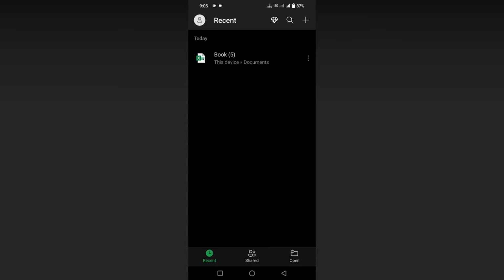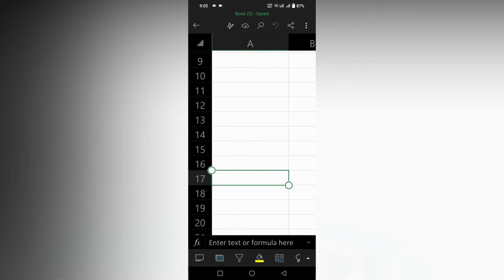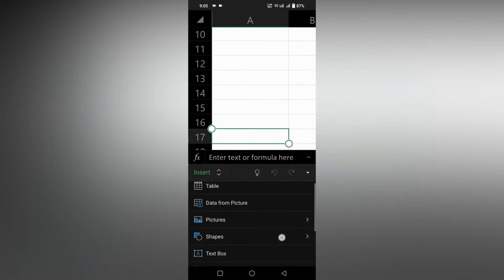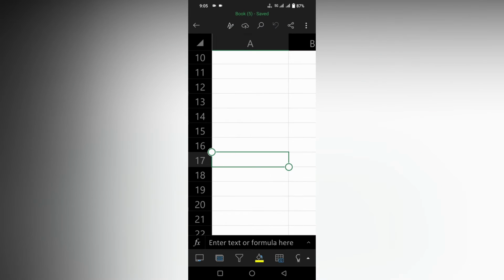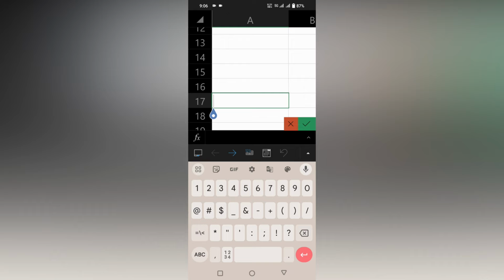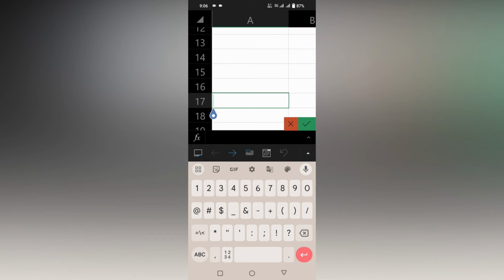How to insert plus or minus symbol in Microsoft excel mobile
How to insert plus or minus symbol in Microsoft excel mobile | insert plus or minus symbol in Microsoft excel mobile